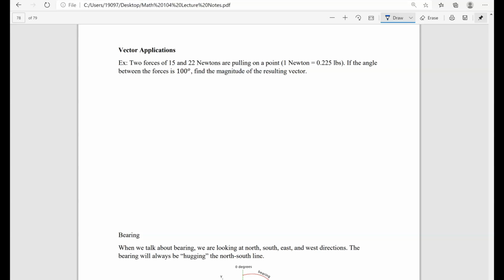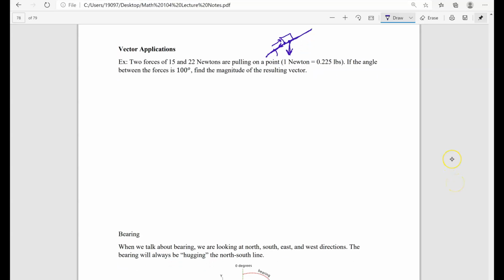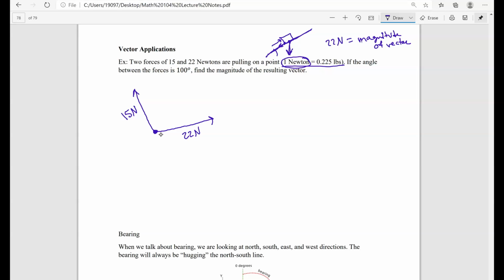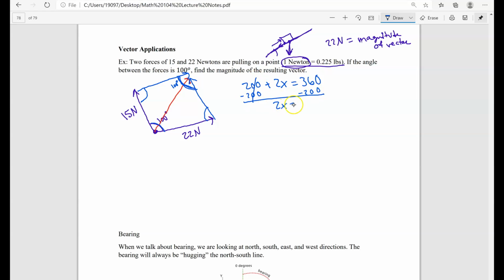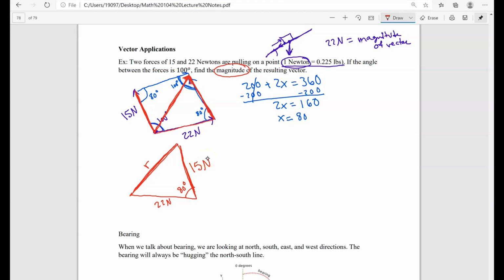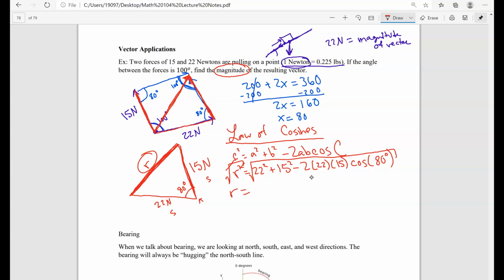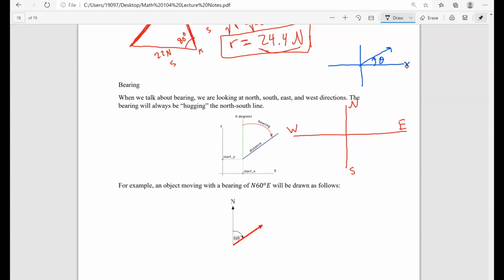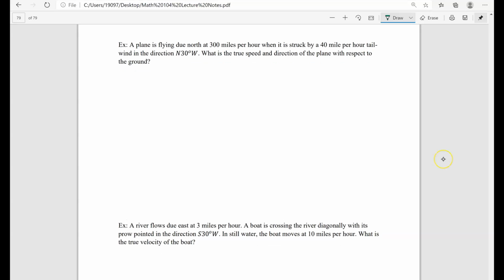Math 104: Vector Applications with Force Vectors